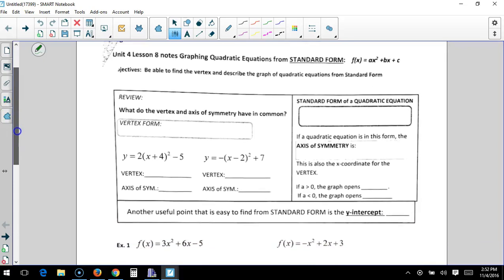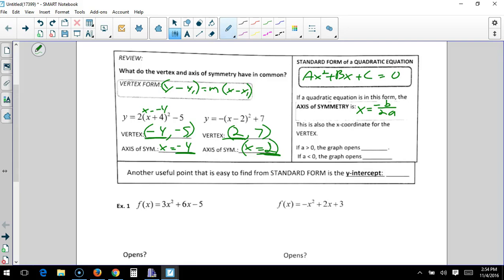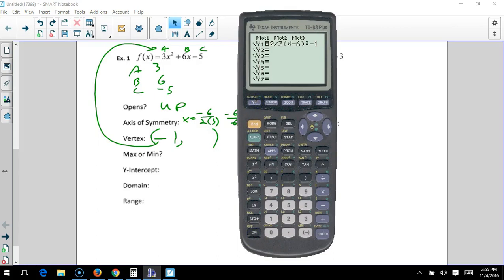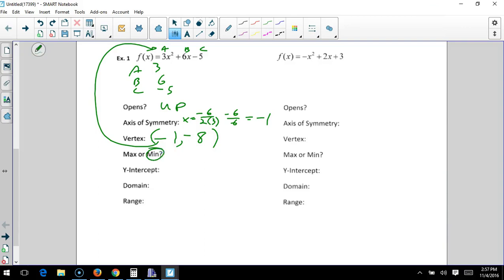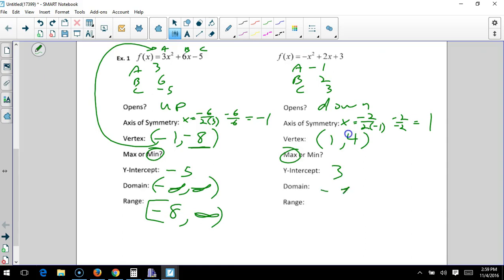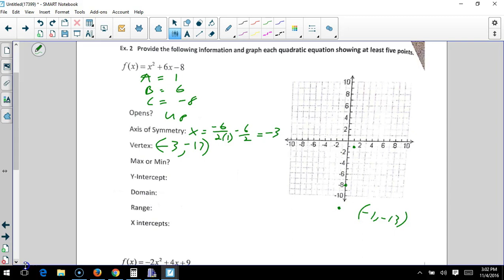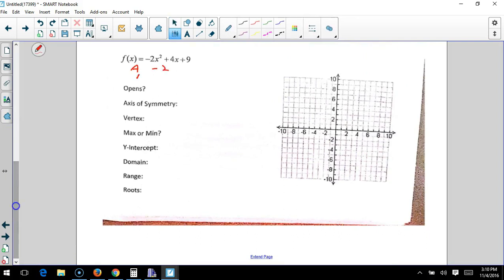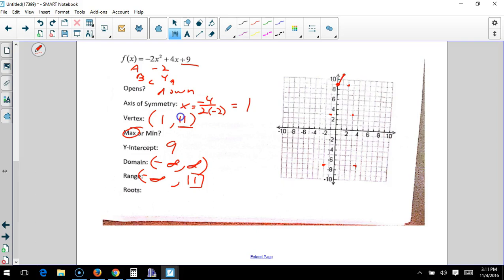2021 DAY 9 algebra 2A notes standard form quads